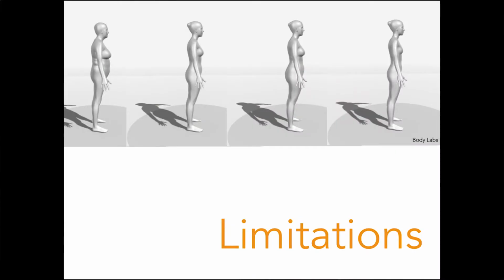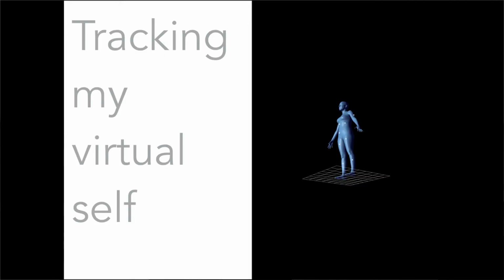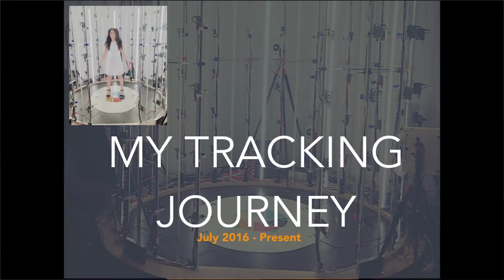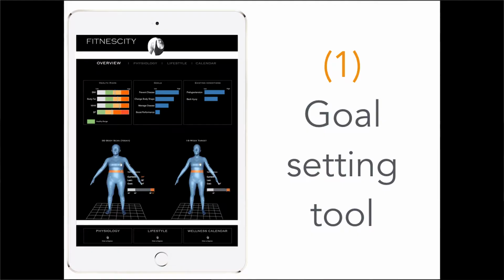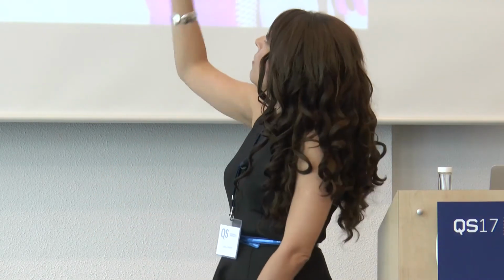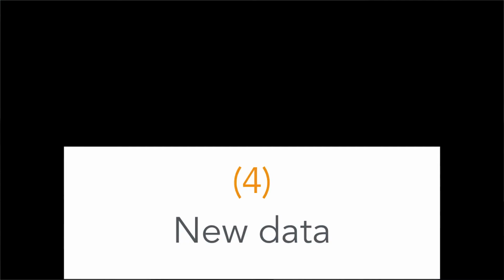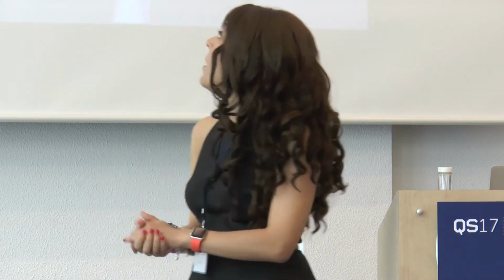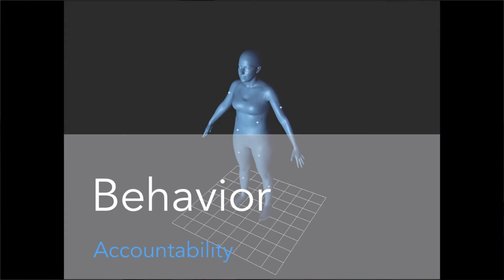Laila Zemrani - Quantified Self experiment: I tried 3D body scanning for a year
What is 3D body scanning ? How does it work? What are the benefits? Where to get a 3D body scan? Listen to our founder's one-year tracking journey with 3D body scanning.